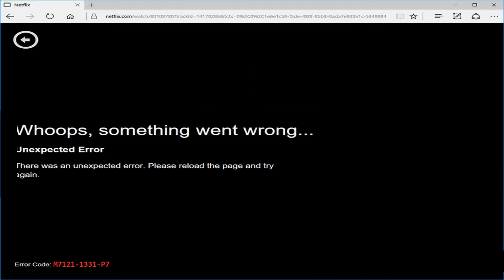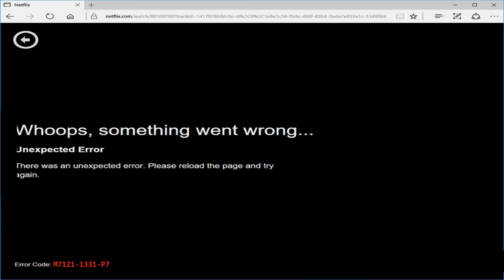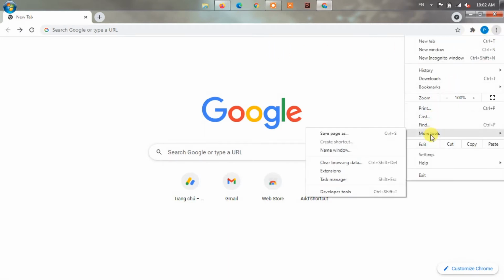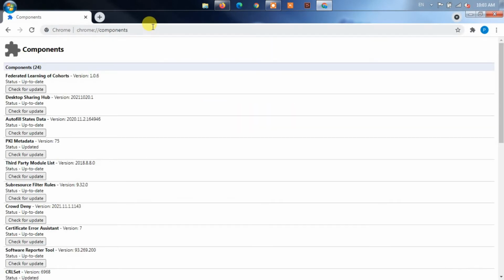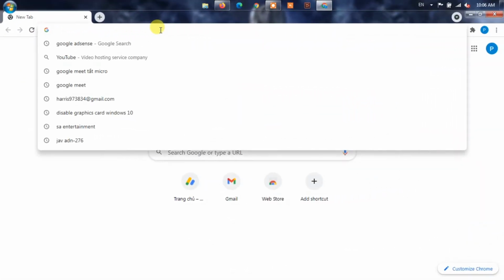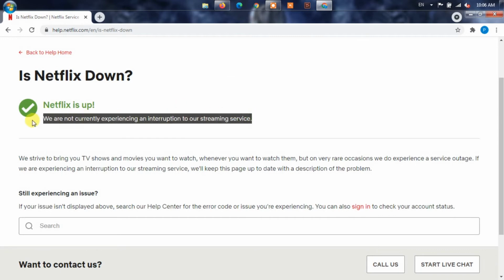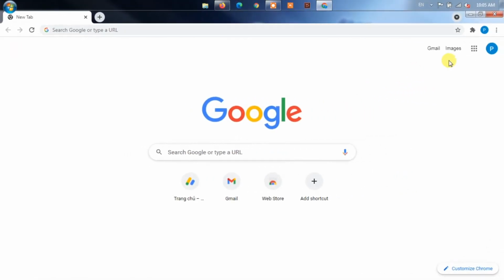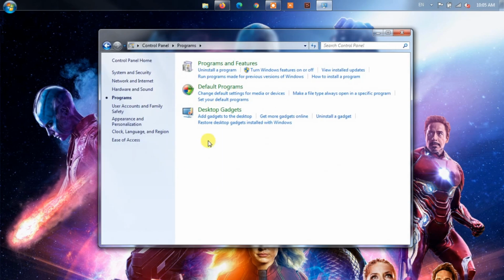5 Ways To Fix Netflix error code M7121-1331-P7 and M7111-1331-4027